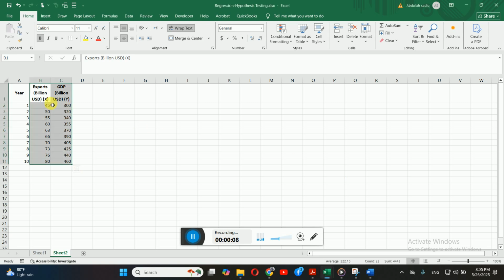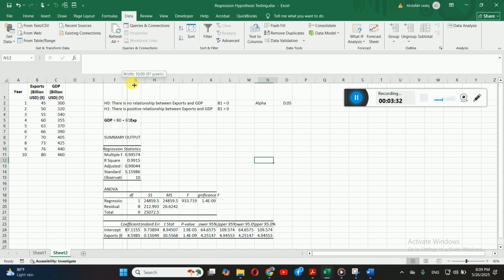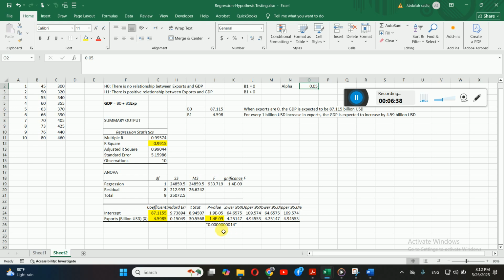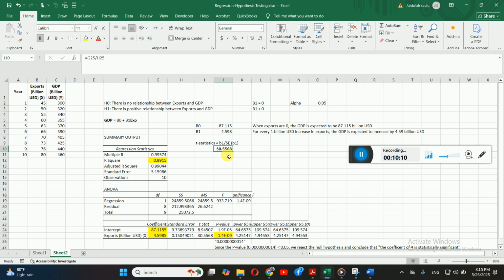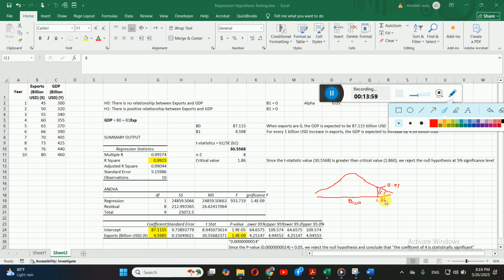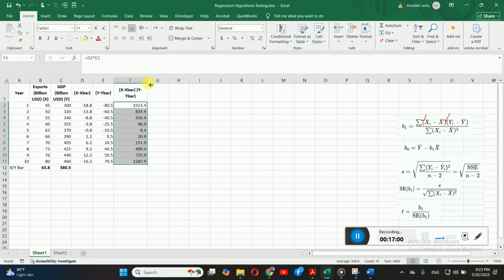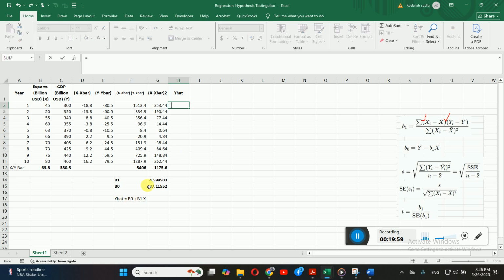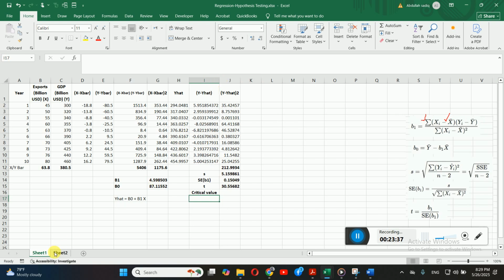Hypothesis Testing for Regression Coefficients